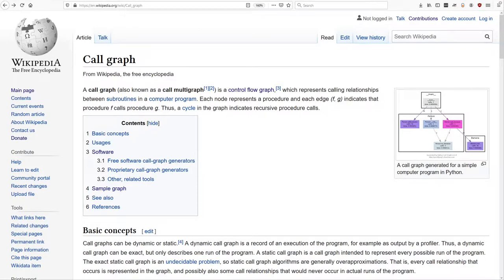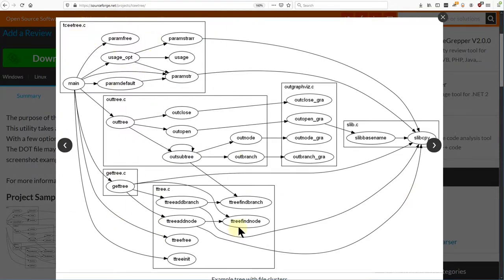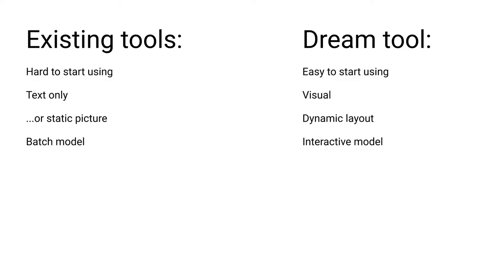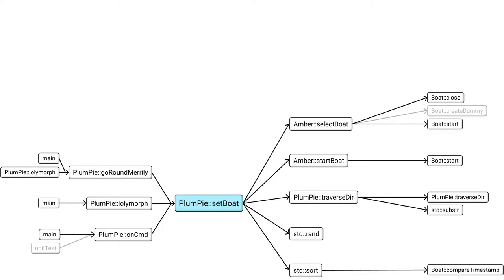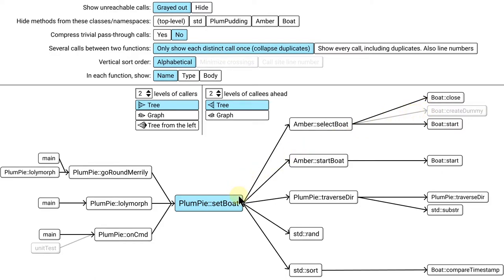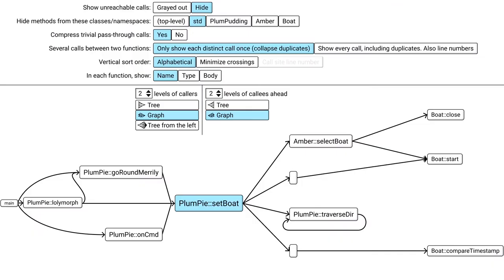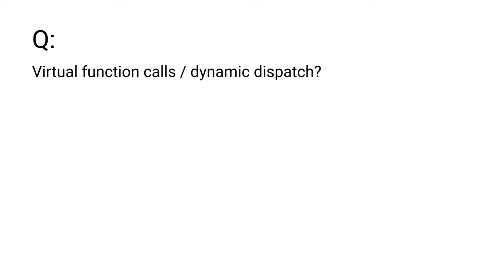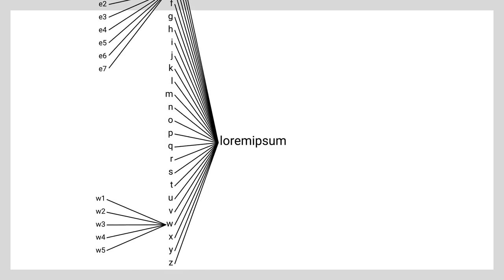Improved coding tools, ep04 - Call graph navigator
Today's idea is a good call graph navigator. See which functions call which other functions, but in a way that's not an overwhelming tangled mess, even if your code is. First we look at some examples of existing tools, and I explain some of the problems I see in them, and then I show my ideas.

As a programmer with 20 years of professional experience, I've always wished for better text editors, compilers, integrated development environments, version control systems, build systems, and so on. This video series presents a vision for future tools. Playlist with all episodes released so far